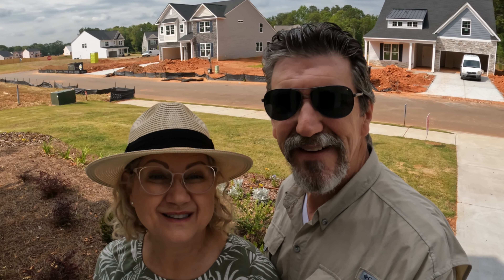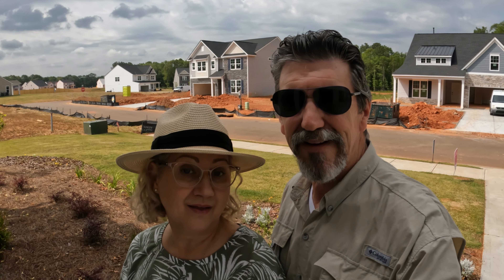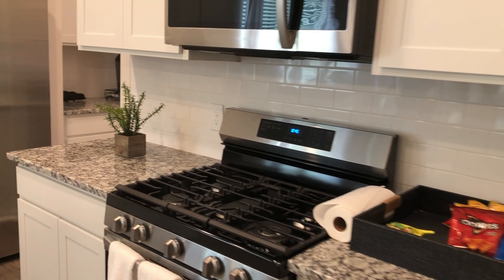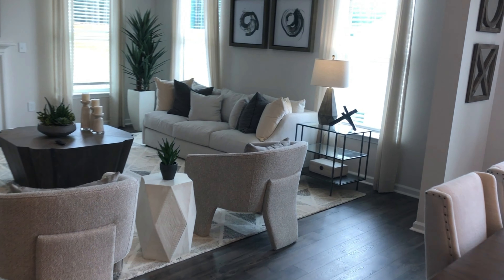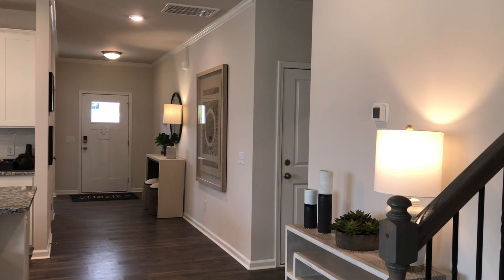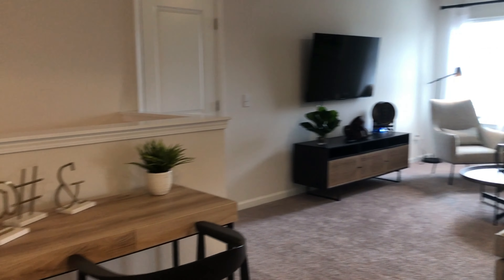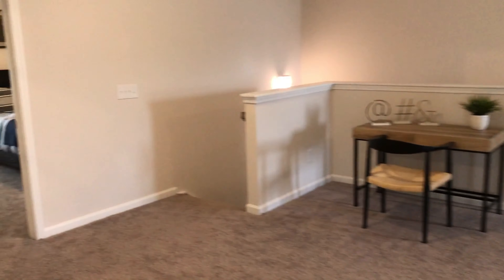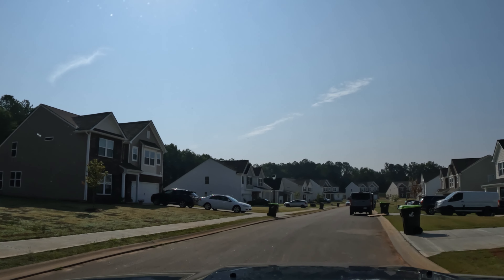Greenville Sc Is The Place To Be || Moving To Greenville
New construction homes in Greenville South Carolina from $382,160. Greenbriar Meadows address is Greenville, but it seems more like Mauldin. Top Schools, half-acre home sites, and sidewalks, just to name a few things about this beautiful subdivision. Only 20 minutes to Downtown Greenville, so this location is really awesome! Convenient to everything, but still tucked away in a quiet neighborhood.
Let us know how we can help you find a perfect home at this location or another.

Mike Church
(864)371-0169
Carol Church
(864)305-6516